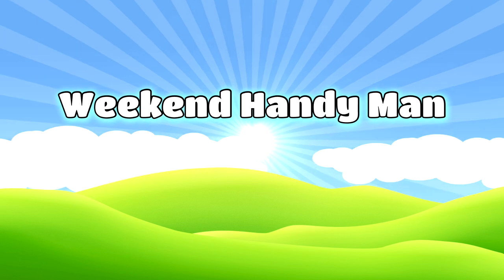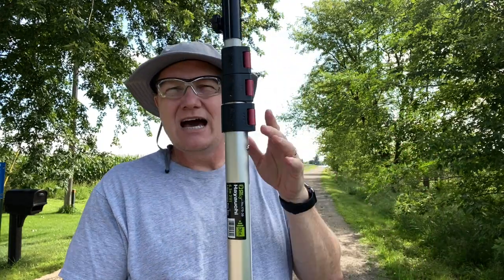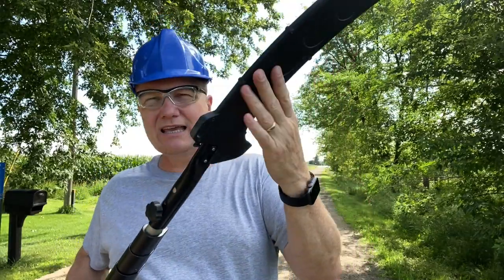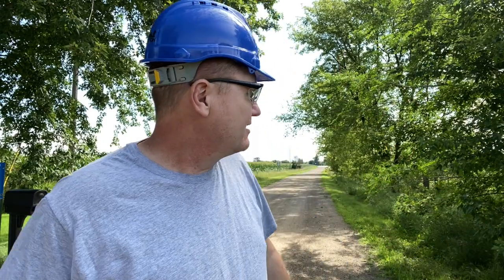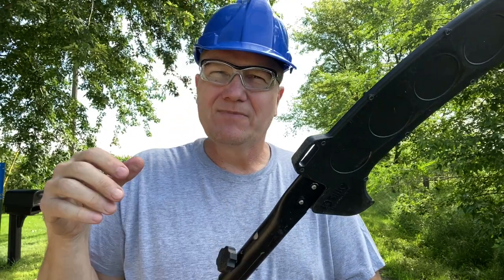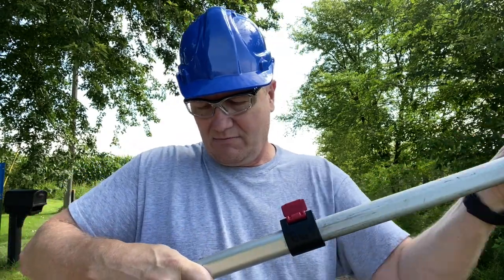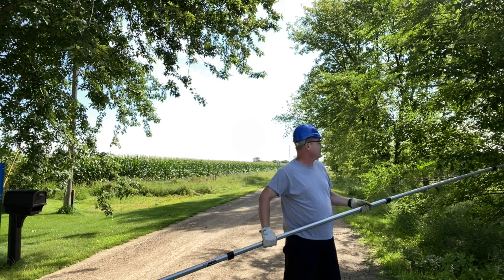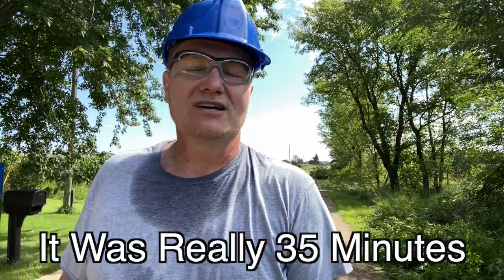Trimming Tree Tips and Demonstration With Professional Pole Saw Road Tree Clean Up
Check online prices here:
Silky Saw 179-39 HAYAUCHI 21 ft. 3-Extension Pole Saw
Barnel 21' Telescoping Pole Saw
Amston Safety Helmet